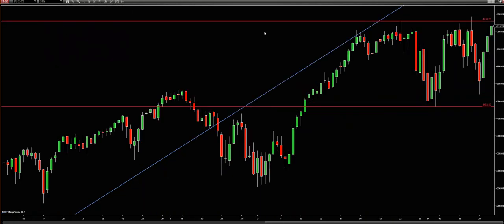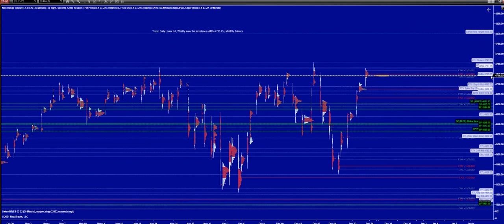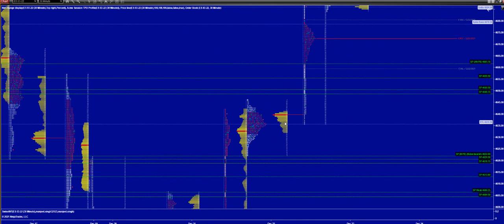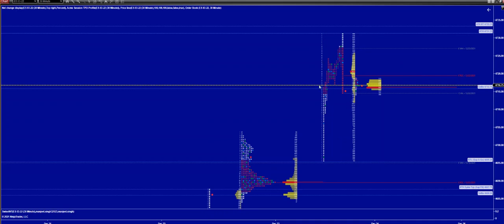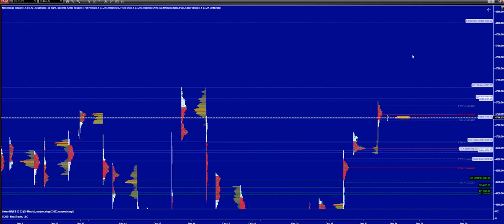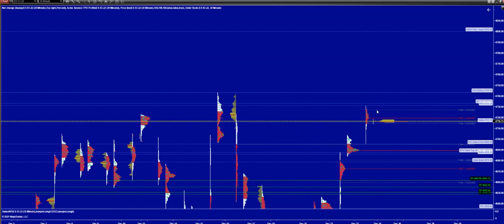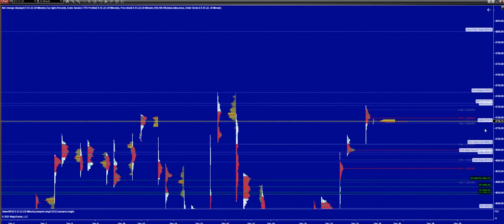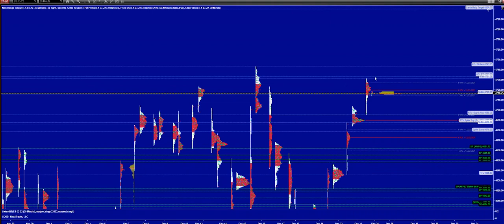ES Futures Market is in Short squeeze Mode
ES Futures Market in Balance mode but trending Higher on Daily Time Frame